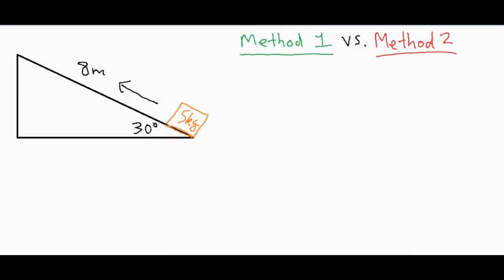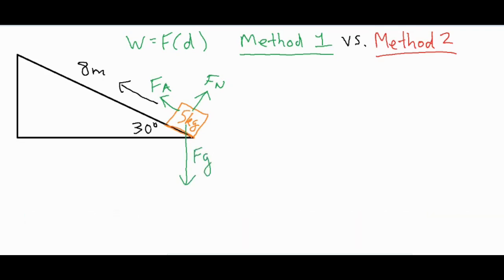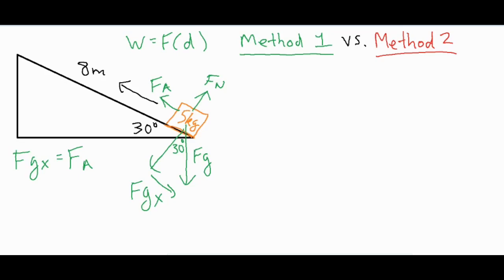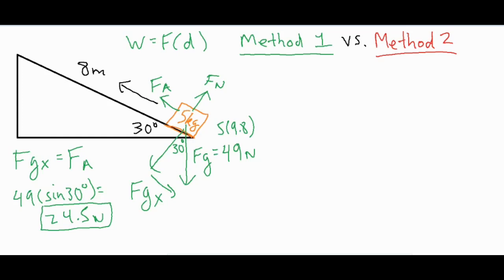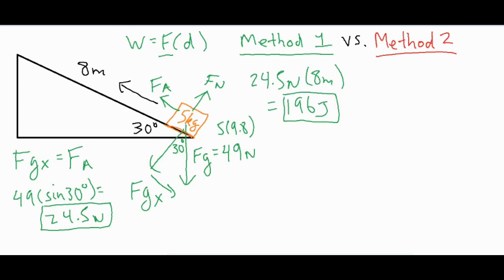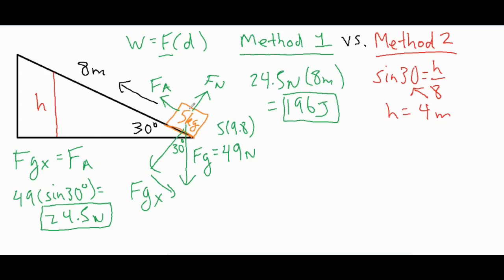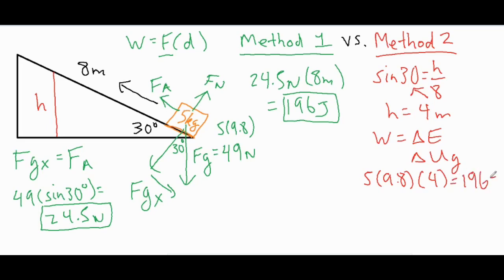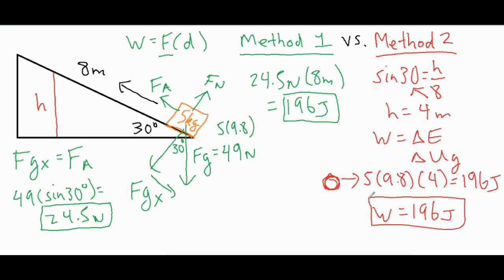Block Pulled Up a Ramp (2 Methods to Solve for Work)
In this video, the work done in pulling a block up a ramp is solved for using 2 different methods.  Multiple concepts and formulas are shown as to how to accurately apply these methods.